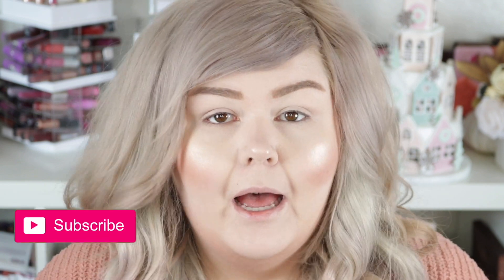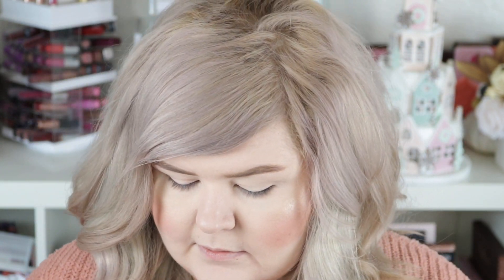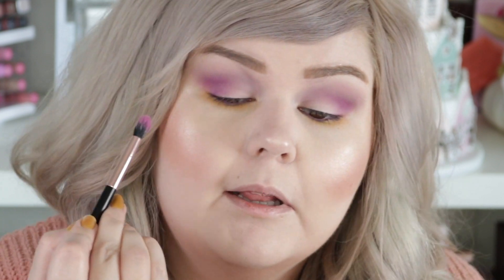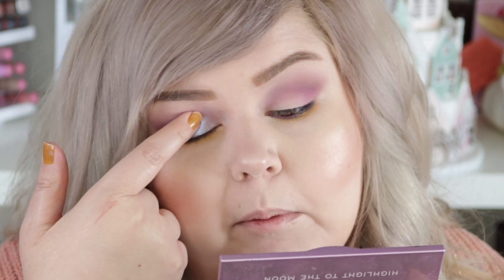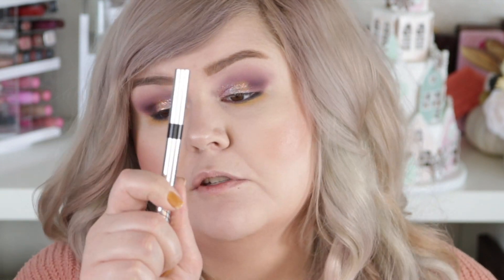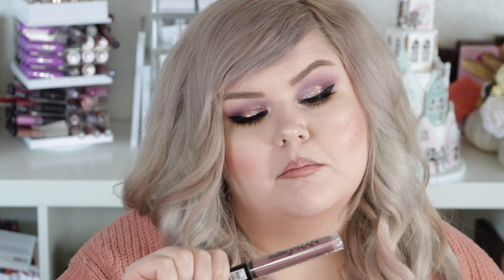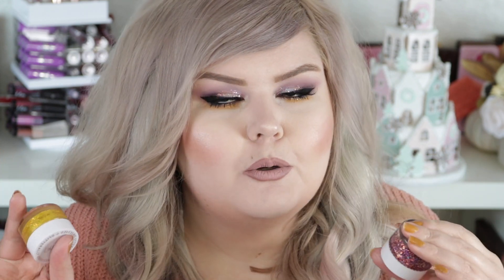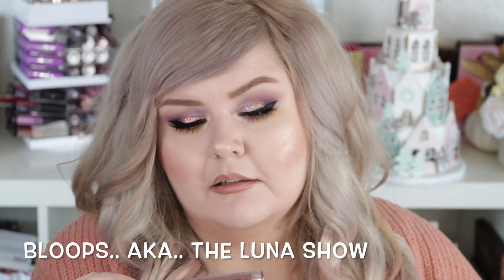Glitterally Obsessed Pastel Vibes | New Years Eve Makeup Tutorial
Hey Loves!

Today we are doing a fun pastel glittery look! I apologize for using multiple palettes.. I really was just playing around and I am sure you could use randomness from your collection to achieve something similar!

I never had any reaction from the Glitterally Obsessed at all.. So I am excited to keep playing with them! I know some people said they irritate their eyes,, So use at your own risk loves!

I hope you all are having a wonderful holiday!

XO,
Shan
PRODUCGTS MENTIONED

Revolution Conceal & Define Foundation
Tarte Shape Tape
Physicians Formula Mineral Correcting Powder in Translucent
Revolution X Imogenation Contour Palette
AOA Studio Golden Apricot Blush
Colourpop Strobe Globe
Profusion Siennas Palette
Profusion Pro Pigment Palette
Profusion Temptress Palette
Colourpop Glitterally Obsessed in Avenue of Stars & Puffin
Physicians Formula Eye Booster Pen in Ultra Black
Social Eyes Lashes in Glamorous
Colourpop Lippie Pencil in Button
NYX Liquid Lingerie in Bustier

WHAT AM I WEARING?!
LIPS : NYX Lingerie Bustier + Buxom White Russian 💋
TOP:  Cardigan Target
NAILS: China Glaze Mustard The Courage

Shannon M.

BEAUTYLISH: Beautylist.Com/ShannonShortcake
IPSY: Ipsy.Com/ShannonShortcake

FAQ

EDITED WITH: iMovie